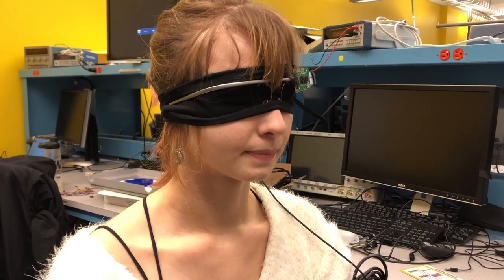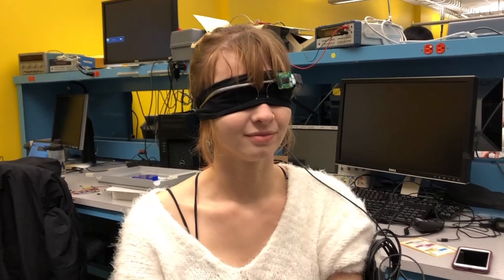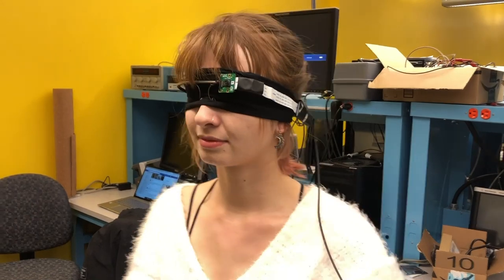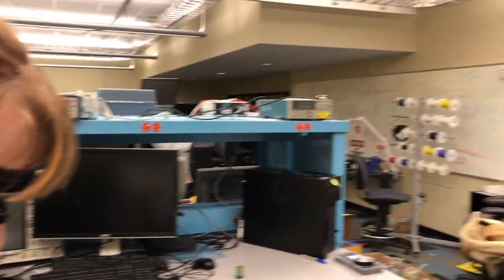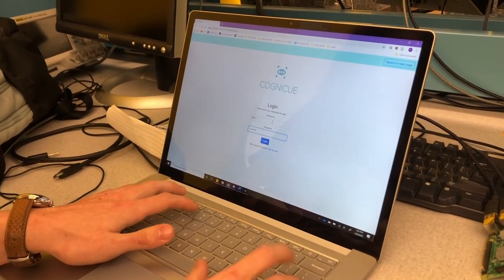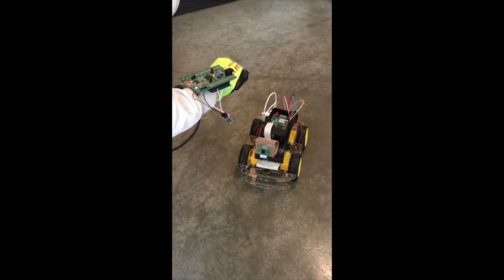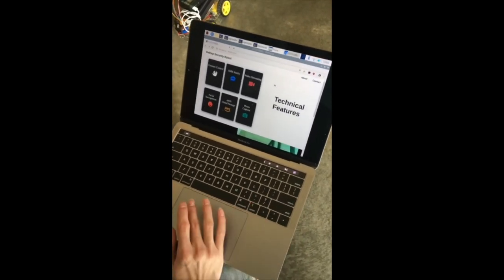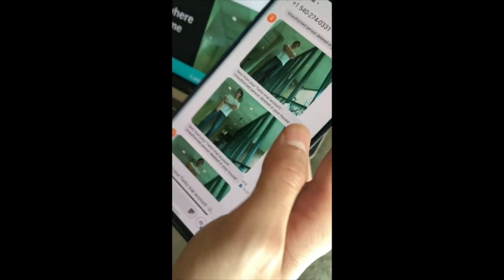EE/CSE 475 Embedded Systems Capstone Projects (2/3)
My senior class of winter 2020 presenting their firmware capstone projects